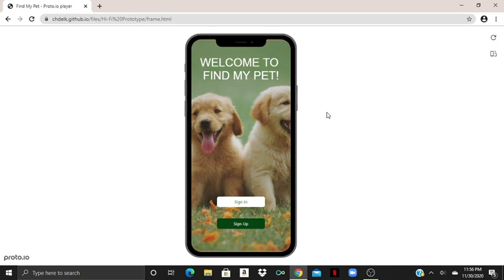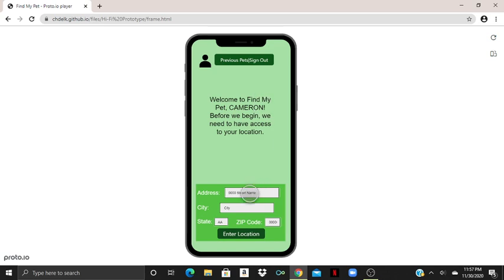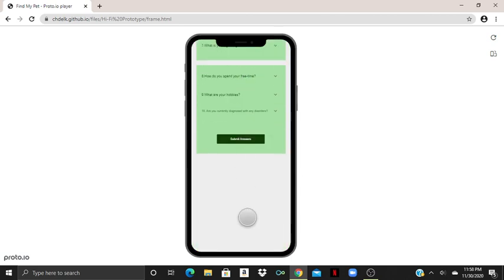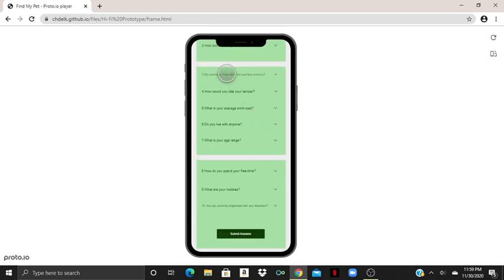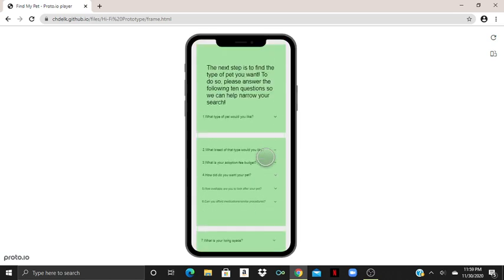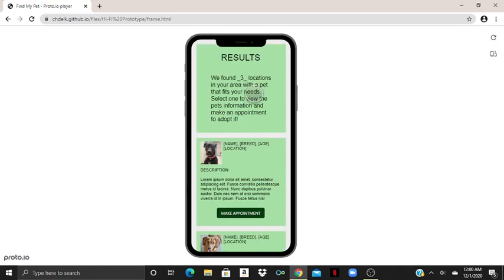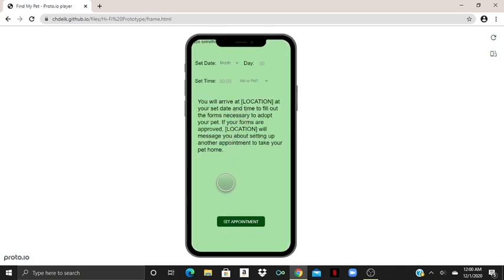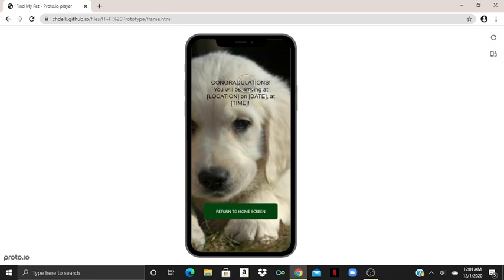USC CSCE 190: Hi-Fi Prototype Presentation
A presentation of the high-fidelity prototype that my classmates and I have created.